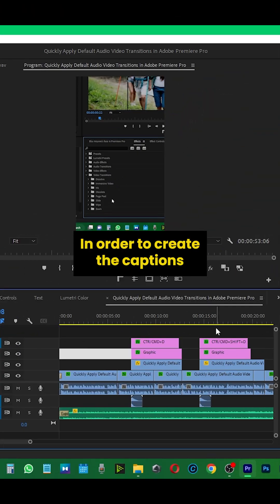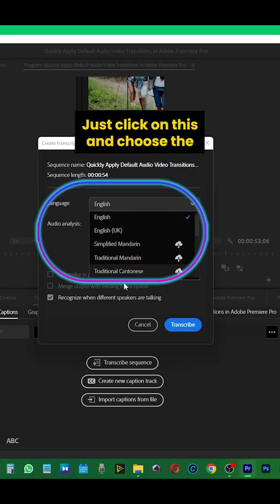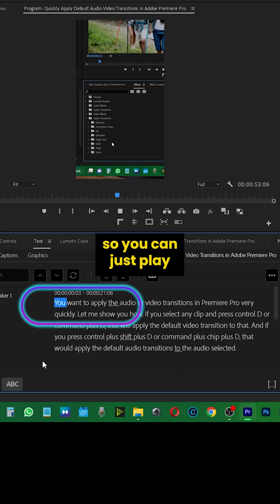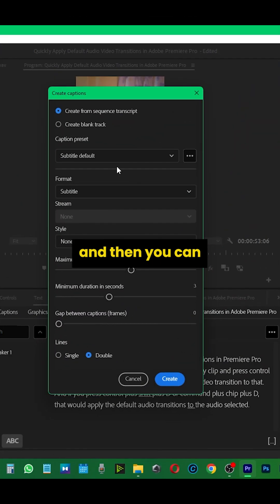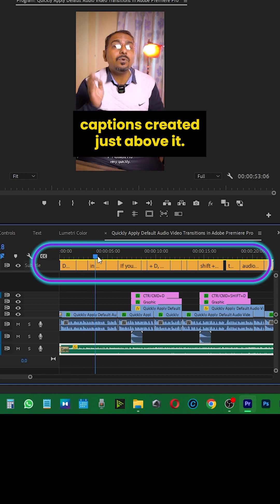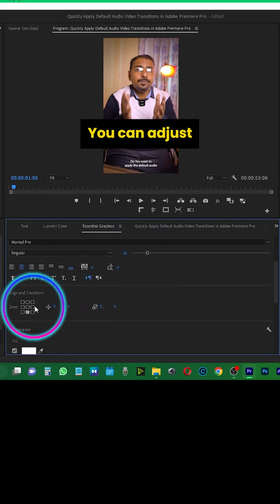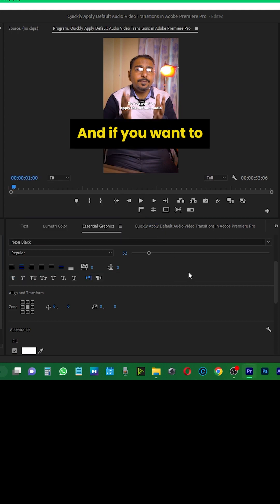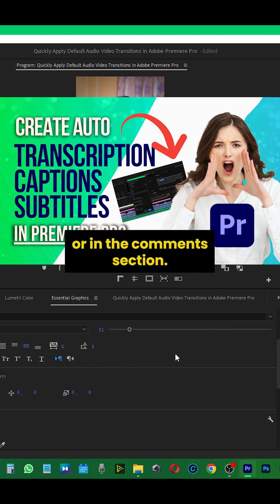🔥🎉How to Create Captions or Subtitles in Premiere Pro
2. YouTube Library Pack for Premiere Pro & After Effects-VideoHive | Review and How to use it Properly

7. How to get Perfect Skin Tone in Premiere Pro CC | You Don't Know This Secret Method